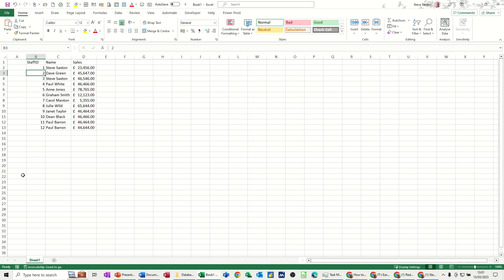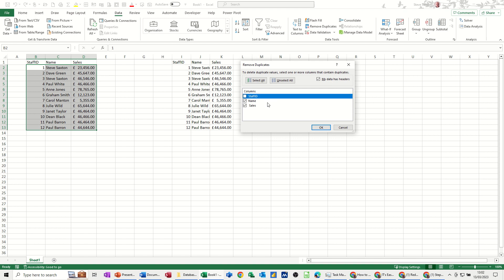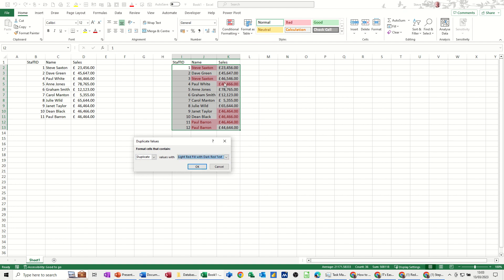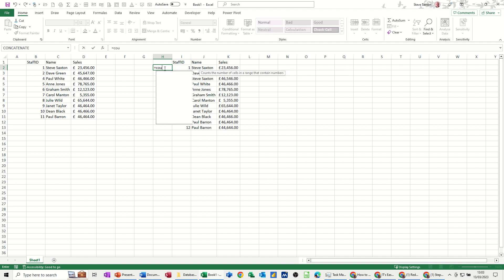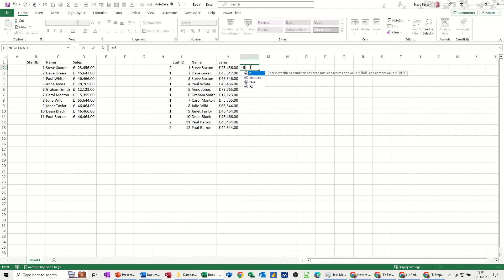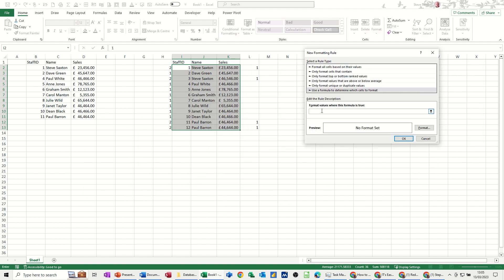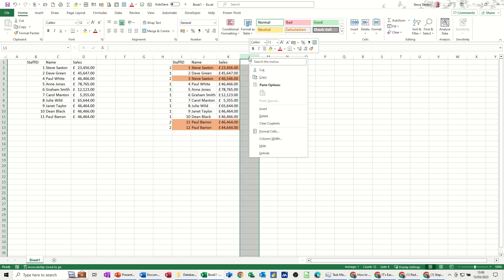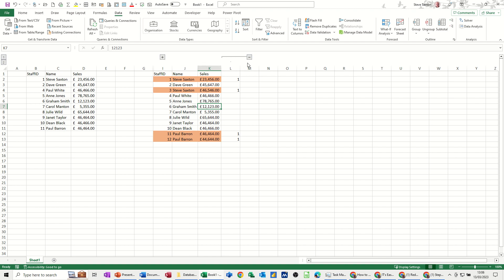How to highlight or remove duplicates in Microsoft Excel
This is a Microsoft Excel tutorial covering how to highlight or remove duplicated rows. The tutor starts off by explaining how conditional formatting works with duplicate cells. The tutor then uses the COUNTIF function to return how many times an item is duplicated. the tutor finally uses an IF function to flag up if a record is duplicated. The final part of the video uses conditional formatting to highlight a row if there is a duplicate part of it. How to highlight or remove duplicate rows in Microsoft Excel.